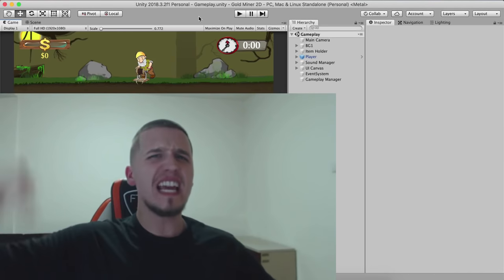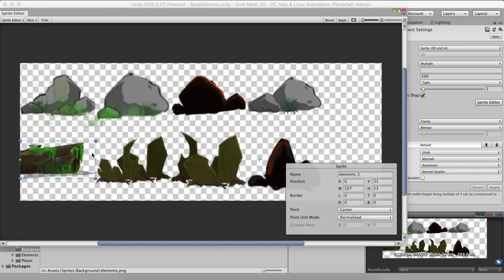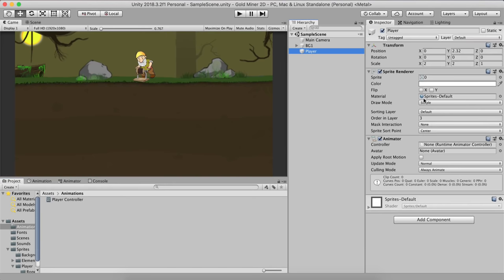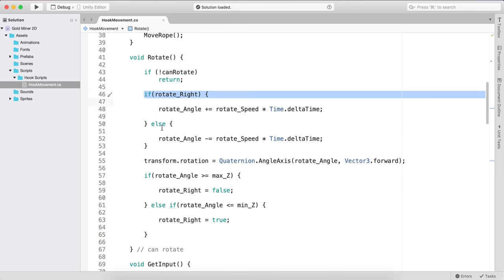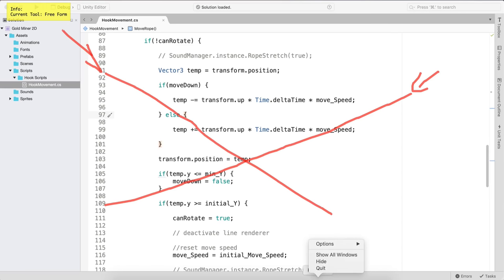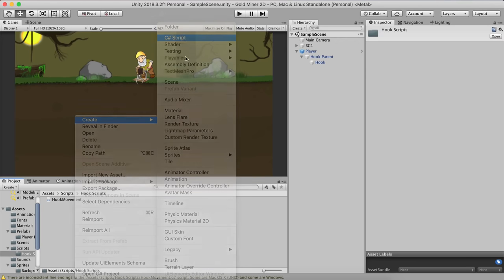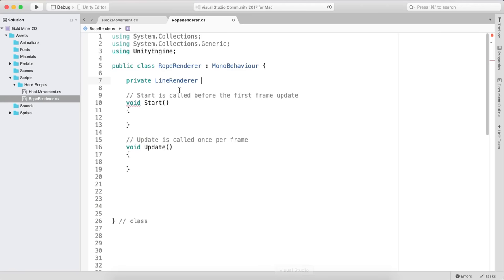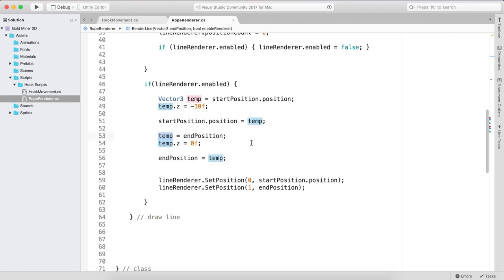Unity Beginner Tutorial: Create A 2D Game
The Untold Secrets Of Mastering Game Development (Free Training)